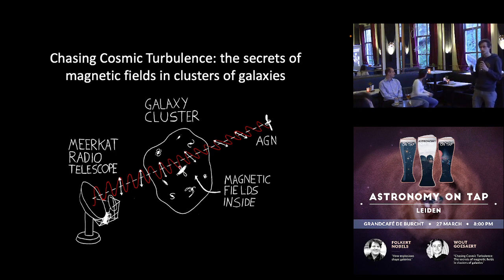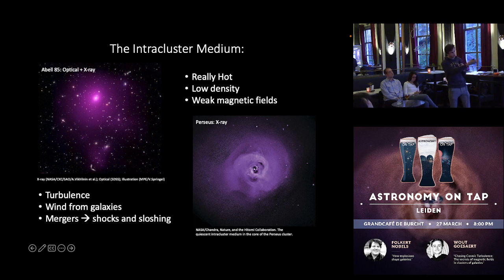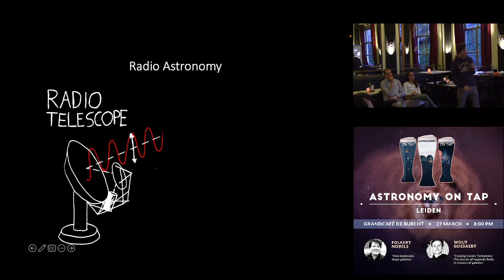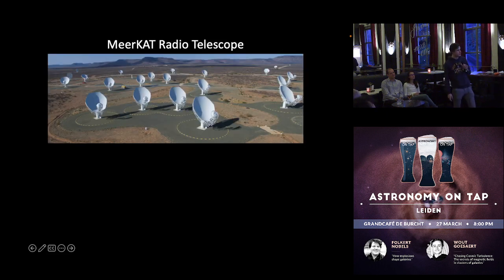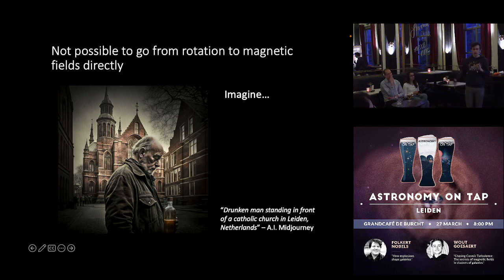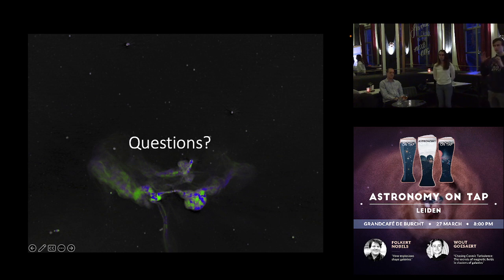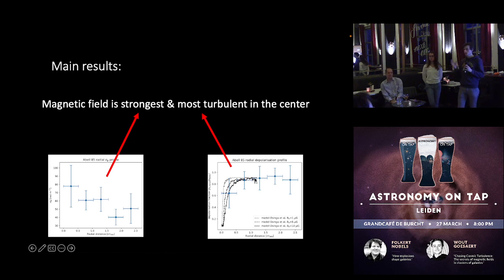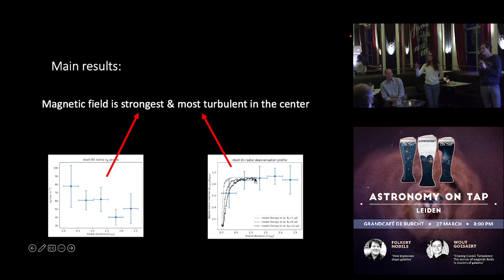Wout Goesaert: "Chasing Cosmic Turbulence: the secrets of magnetic fields in clusters of galaxies"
This event took place at Grandcafé de Burcht in Leiden on March 27, 2023.

Wout is a master's student at Leiden Observatory where he is studying the torus of a super massive black hole in the Circinus galaxy. Wout has always been interested in astronomy. He joined a youth organisation for astronomy called JVS-Descartes in his home country of Belgium when he was 8 years old and is currently their chairman. In this talk, Wout will be presenting the results of his bachelor’s research where he studied magnetic fields in clusters of galaxies. Galaxy clusters, one of the largest structures in the universe, are dynamic systems that regularly undergo collisions. These collisions cause turbulent flows in the gas between galaxies. By looking at the turbulence of magnetic fields that run through this gas, we might be able to tap into valuable information about the cluster's history. Wout will demonstrate how new radio telescopes such as MeerKAT allow for this type of study in individual clusters.

The other speaker of the night was Folkert Nobels with a talk titled "How explosions shape galaxies".